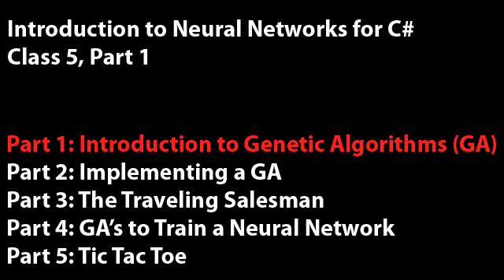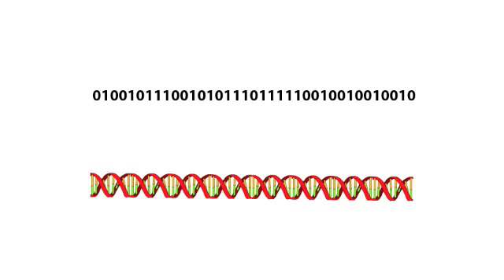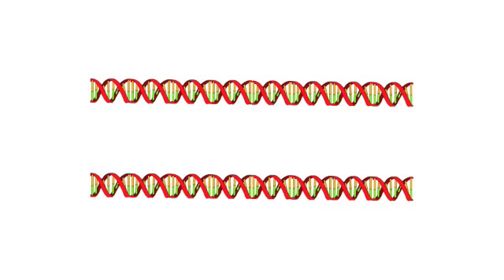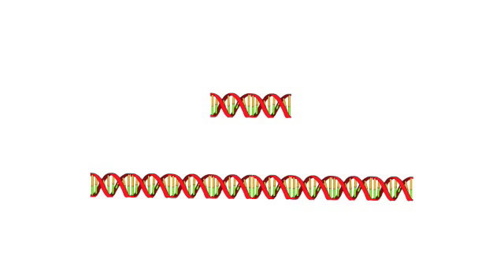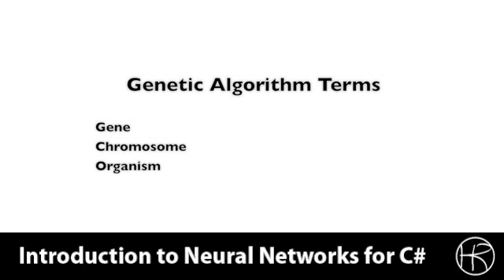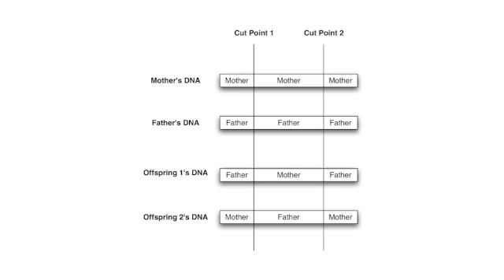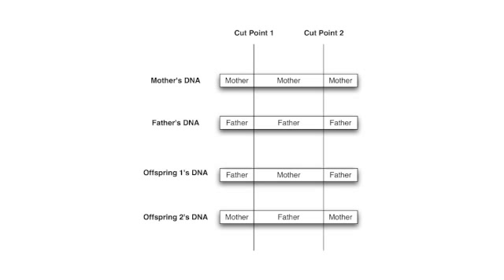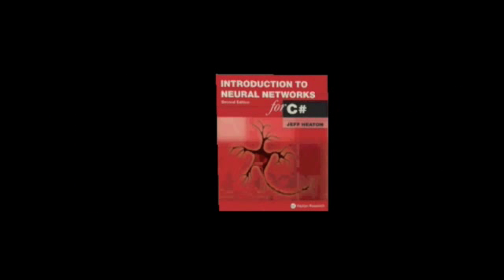Introduction to Neural Networks for C#(Class 5/16, Part 1/5) - genetic algorithm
In class session 5, part 1 we will look at an introduction to genetic algorithms.  We will use genetic algorithms both to train a neural network and to provide a path for the traveling salesman problem.